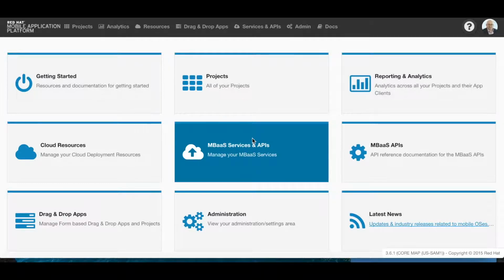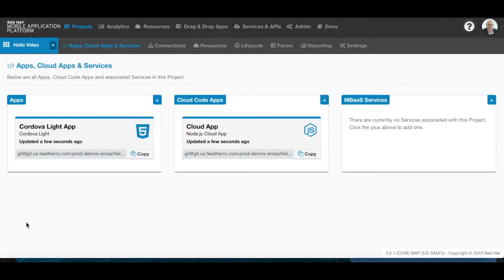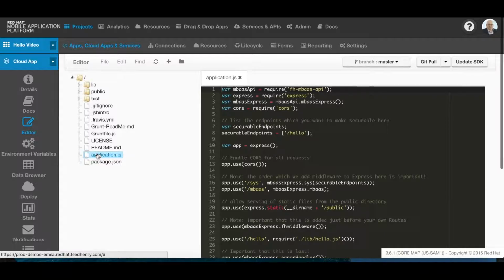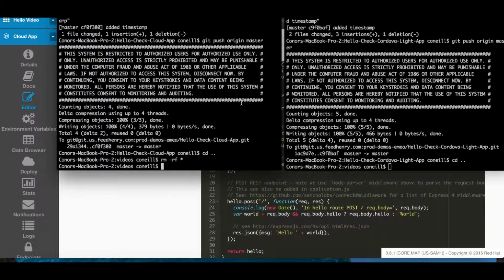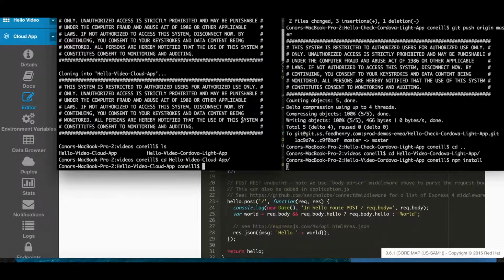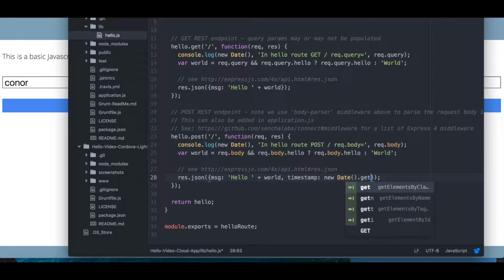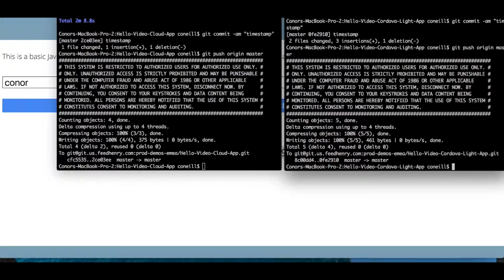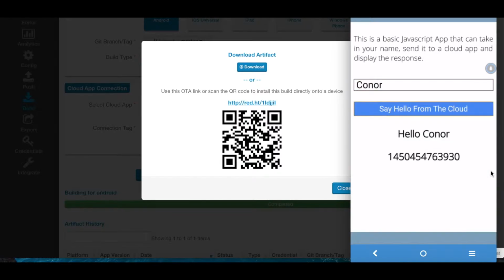Mobile App Analytics 2016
mobile app analytics, app analytics, mobile apps development, mobile application developers